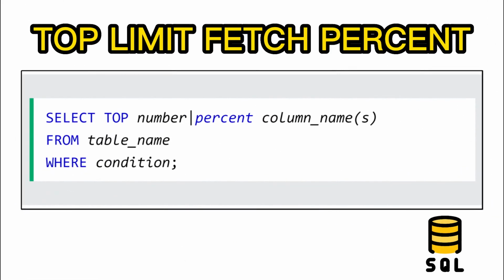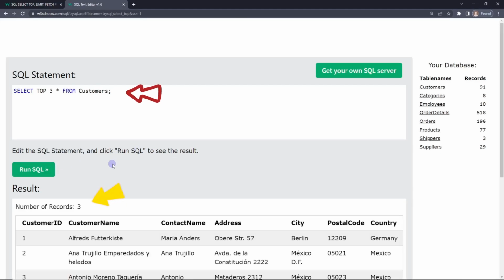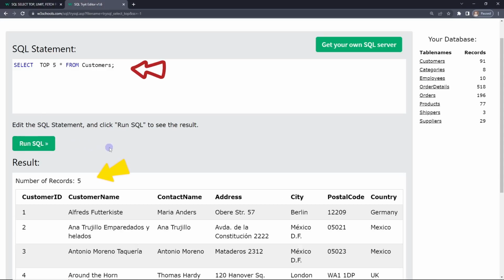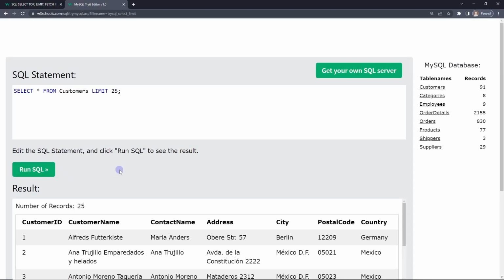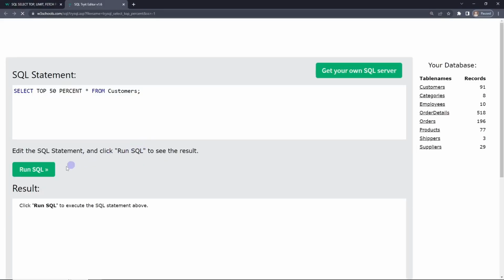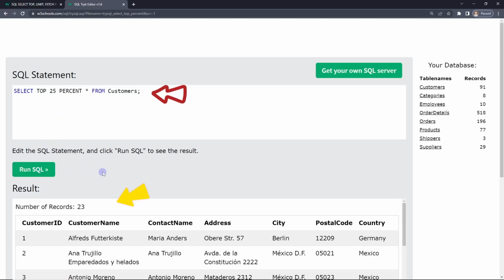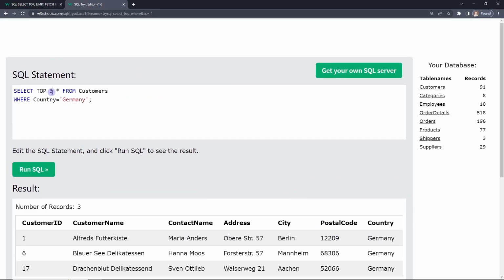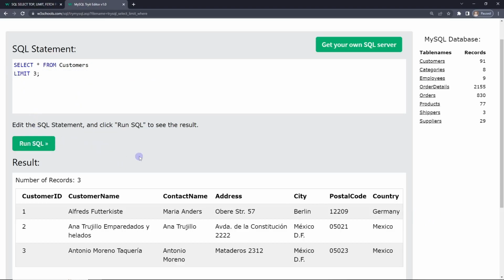Select Top | SQL Full Tutorial Lesson 8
Instead of seeing all the data in SELECT queries, we can see specific data using commands such as limit, top, fetch first n rows. In this video, we will use commands such as limit, top, fetch first n rows, percent used with select queries.